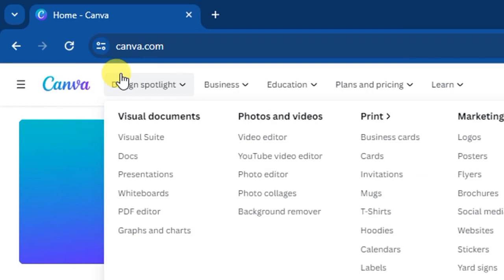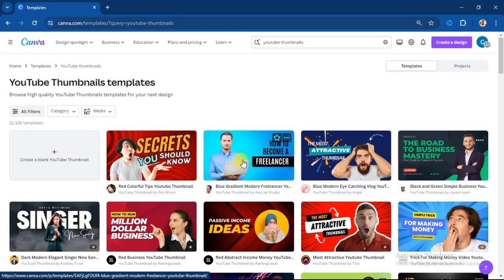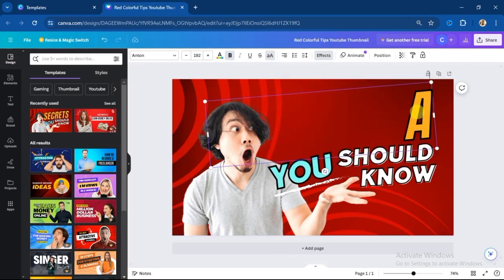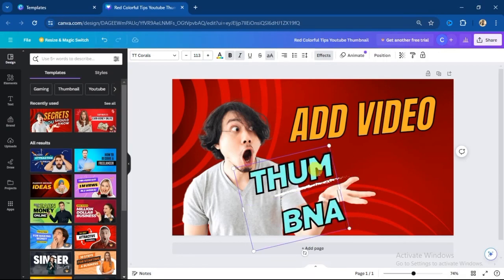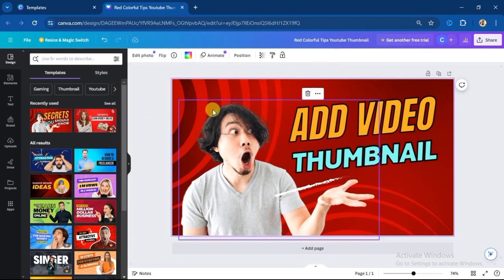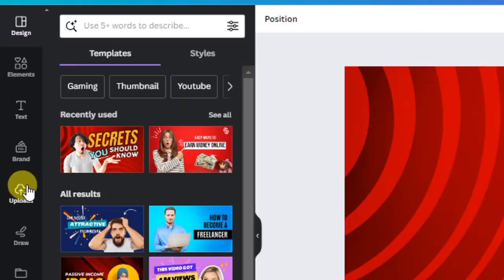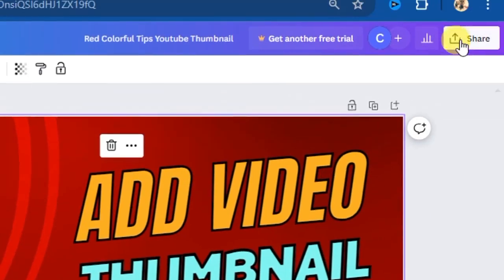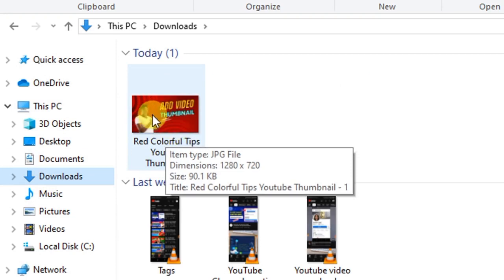How to Make Thumbnails for Youtube Videos - YouTube Thumbnail Tutorial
In this video, I explained step by step process on how to make thumbnails for youtube videos, how to make a thumbnail for youtube videos, youtube thumbnail tutorial, how to make thumbnails in just 3 minutes, canva thumbnail tutorial, canva youtube thumbnail, youtube thumbnail maker and Youtube thumbnail maker app.

𝗖𝗹𝗶𝗰𝗸 𝘁𝗵𝗲 𝗹𝗶𝗻𝗸 𝗯𝗲𝗹𝗼𝘄 𝘁𝗼 𝗮𝗰𝗰𝗲𝘀𝘀 𝗺𝘆 𝗬𝗼𝘂𝗧𝘂𝗯𝗲 𝗖𝗵𝗮𝗻𝗻𝗲𝗹 𝗖𝗿𝗲𝗮𝘁𝗶𝗼𝗻, 𝗚𝗿𝗼𝘄𝘁𝗵 𝗮𝗻𝗱 𝗺𝗼𝗻𝗲𝘁𝗶𝘇𝗮𝘁𝗶𝗼𝗻 𝗖𝗼𝘂𝗿𝘀𝗲